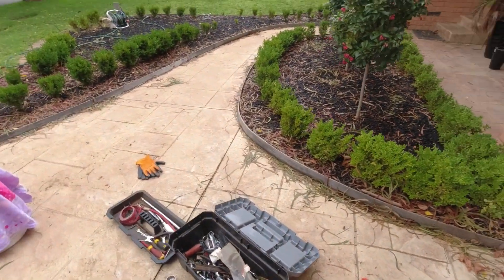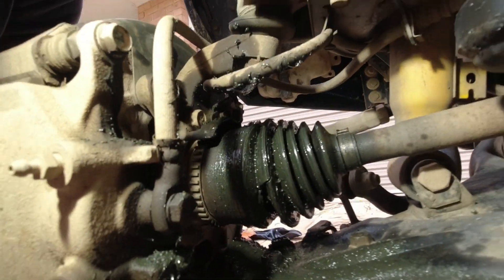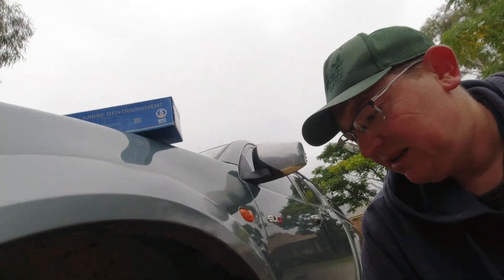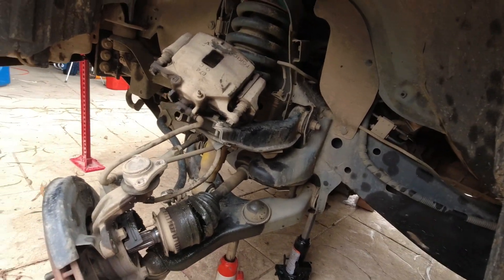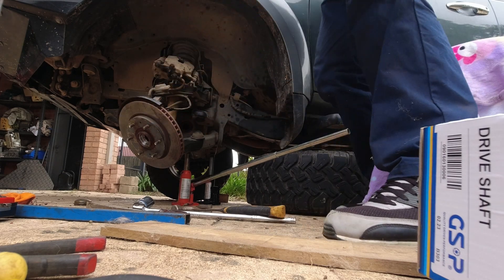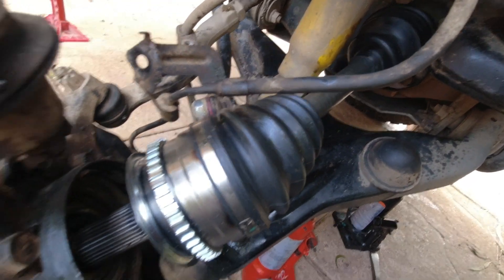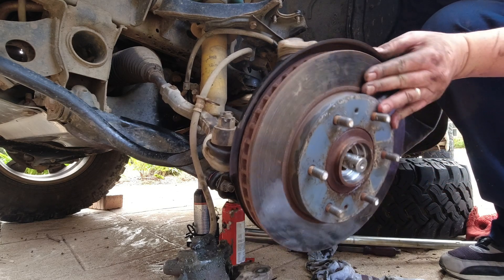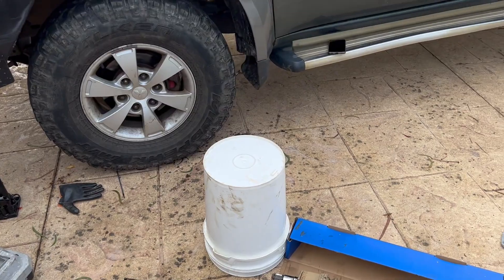Changing my CV Joints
Well the mighty Triton took a stick to the CV which caused all the grease to come out and cause some wonderful grinding noises so I had to replace it.
Easy DIY that can be done under an hour with minimal tools